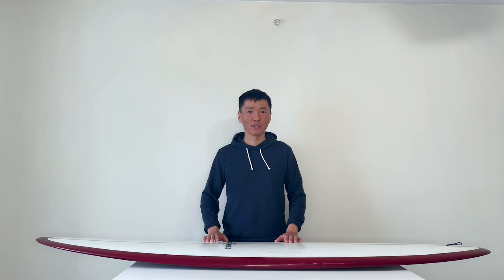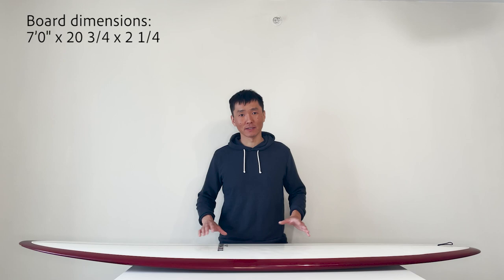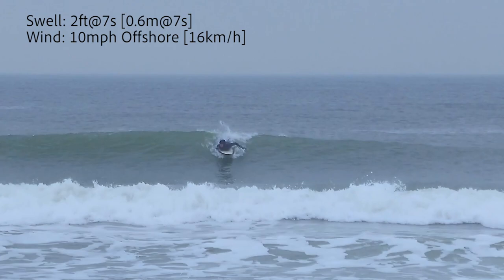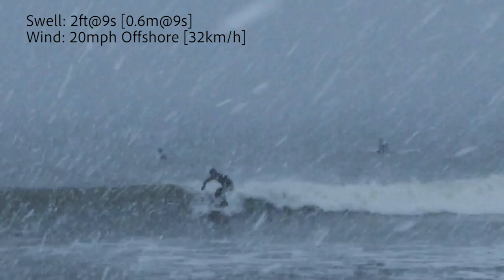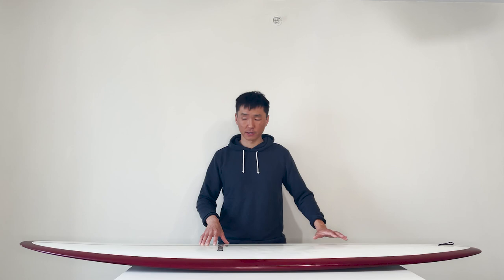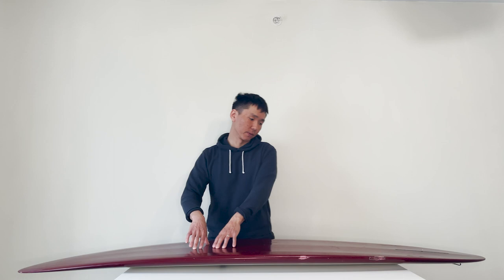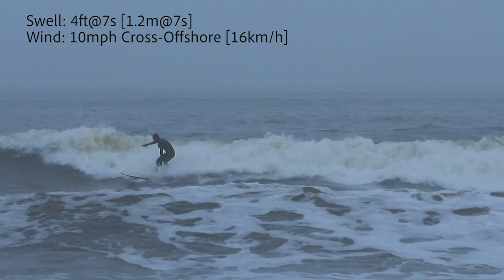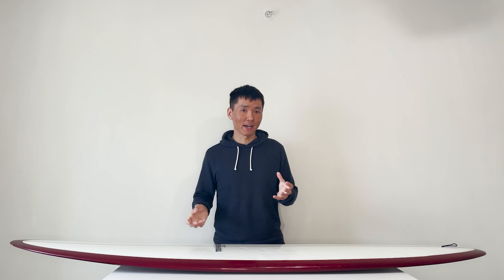Trimcraft re.Bowls Surfboard Review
In this episode, I review Trimcraft re.Bowls. It’s a versatile high performance egg that delivers an organic single fin glide with a steep learning curve behind.

The board was hand shaped by John Oppito. John is a great shaper and the owner of Rozbern surfboards. Their boards get shaped and glassed under one roof in Asbury Park, NJ.

John shaped this board for the alternative-board collaboration Trimcraft which features designs from shaping Rich Pavel, Alex Lopez, and Ryan Lovelace.

I was always curious to ride one of those boards and I eventually had a chance to snuggle one from my friend.

I’ve been riding this board for over a month and all I can say is that the board will perform pretty well when the conditions are right. I pretty much dialed those conditions and now it makes it so much easier to make a decision on when I can take this board out.

I was having the most fun on it when the waves were from 1 up to 5 ft with clean conditions. It didn’t work well for me on choppy mushy days.

I didn’t have a chance to take it out on bigger days as those days happen once in 2 months and it’s hard to catch.
The ideal conditions start kicking in from 3 ft and over. That's when I was actually able to turn it which took me a few sessions to figure that out. After that, it was great. I was able to do basic maneuvers, cutbacks, floaters and cruising down the line with a lot of speed.

However, I’d say, It’s not as user friendly as CI Mid or Seaside and Beyond. It’s a different breed that wants to take time to build relationships and it doesn’t forgive your mistakes.

Board dimensions: re.Bowls 7’0” x 20 ¾ x 2 ¼
Volume: ~43-45L

My Weight: 155 lbs. or 70.3 kg

Filmed on DJI Mavic Air 2 / iPhone 12 Pro / Soloshot3 Optic 25 & 65